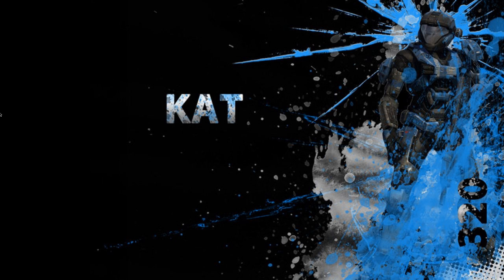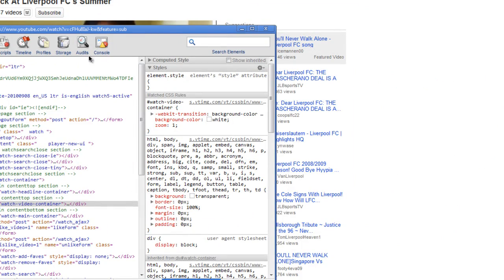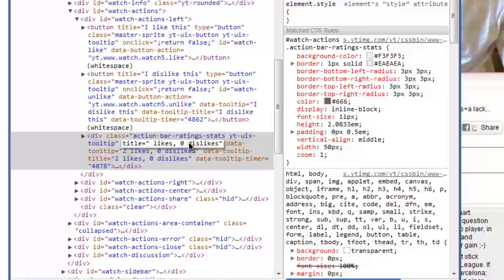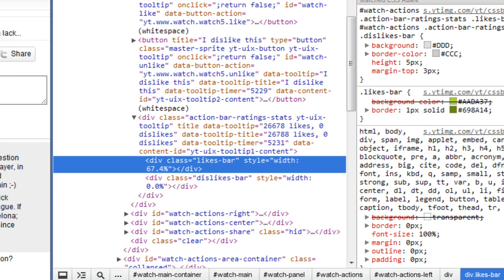hacking youtube?!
using the cool developer tool that is implemented into the browser. it isn't permanent lol. don't wanna get anyone's hopes up XD
I'm NOT a hacker
kbye